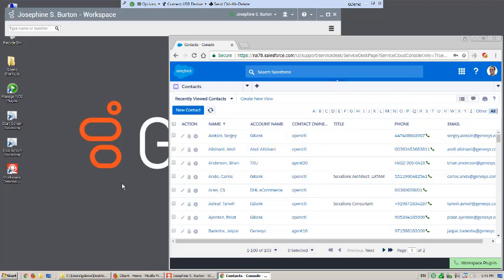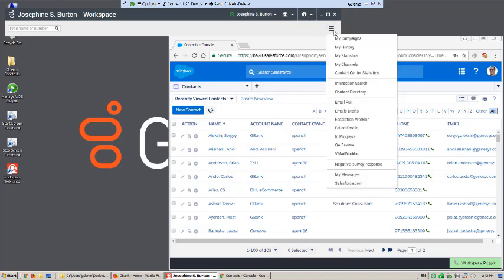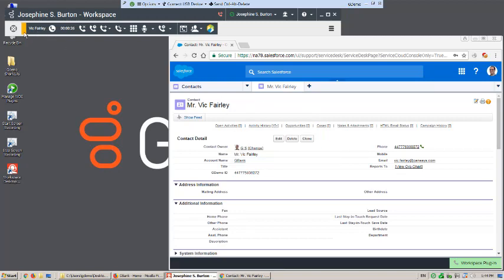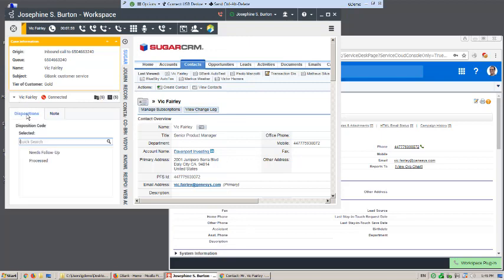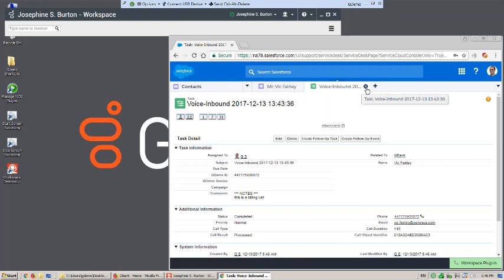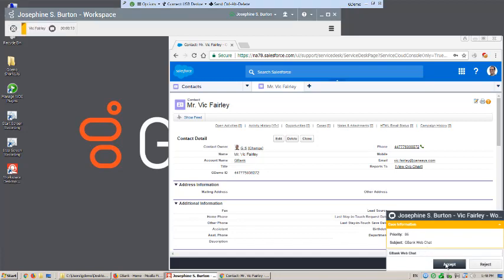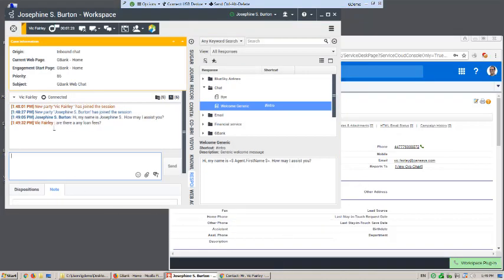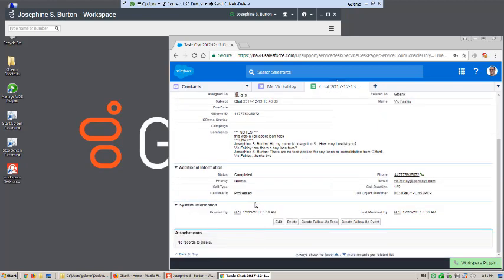Genesys Workspace Connector for Salesforce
Demonstration of the Workspace Connector (or Plug in) for Salesforce. This version integrates Workspace  Desktop Edition with Salesforce in Console mode.